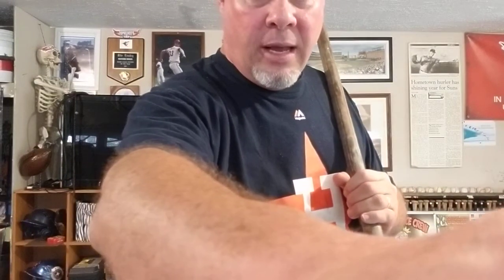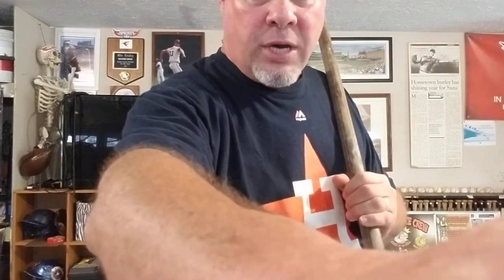PITCHING BROOM STICK DRILLS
Mike linskey AKA nuke discusses how to use a broomstick to teach pitching mechanics and improve performance.